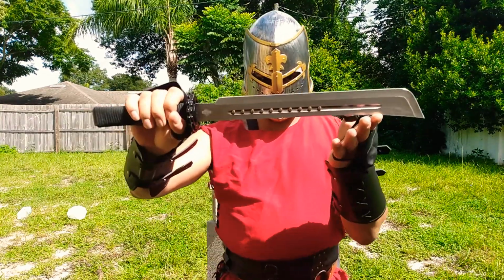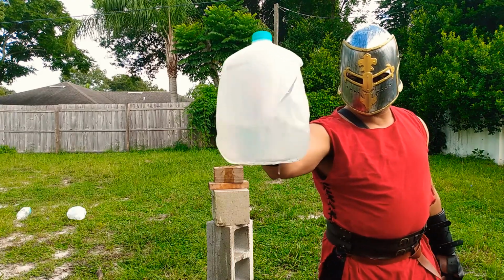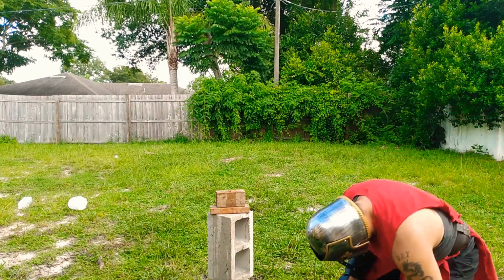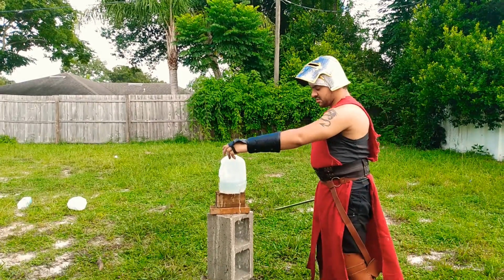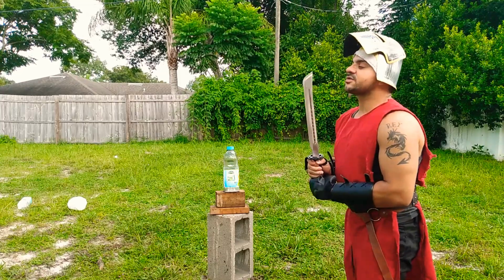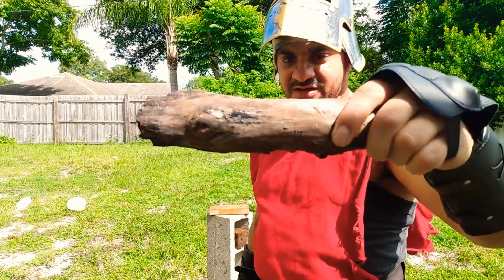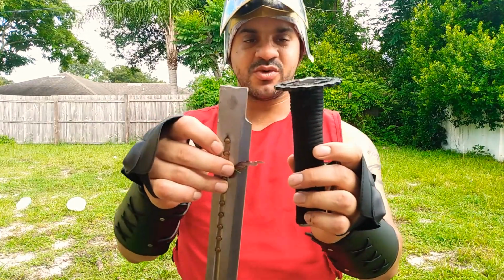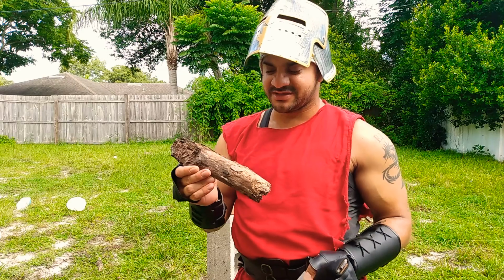Steampunk Tactical Katana Machete Sword review cut thrust test review EPIC FAILURE! 😂